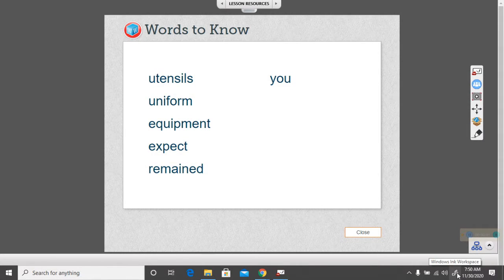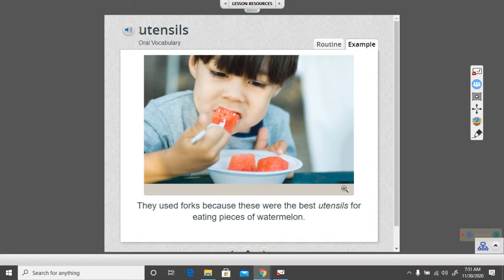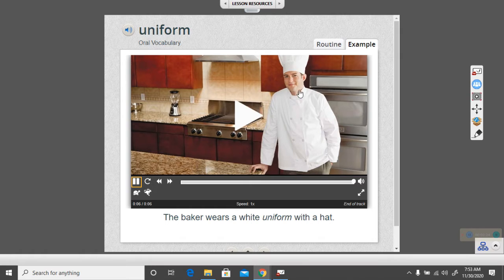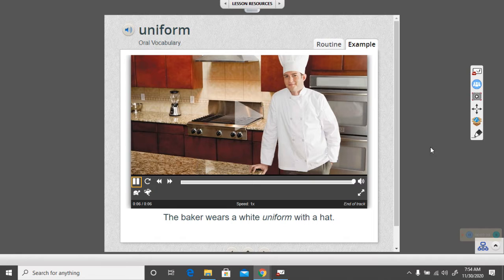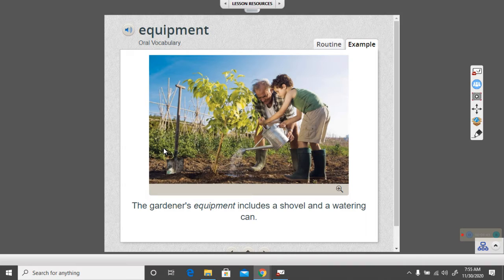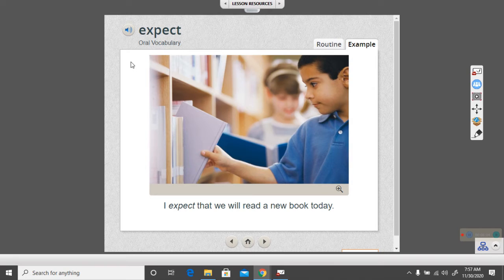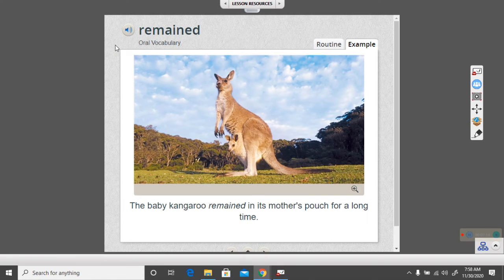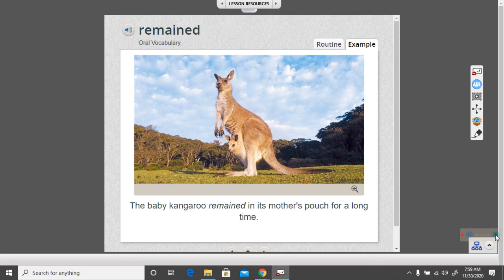Topic 4 Week 1 Vocabulary Review